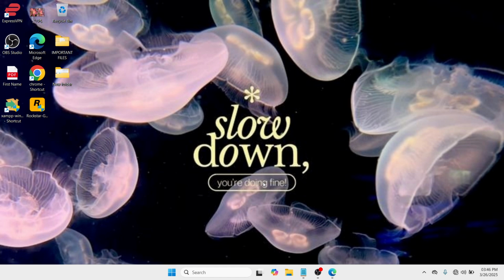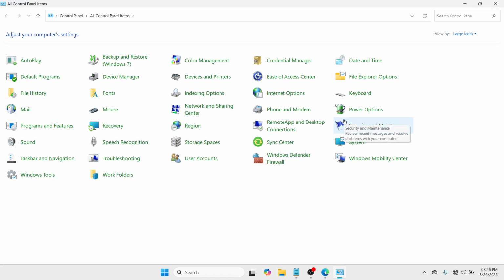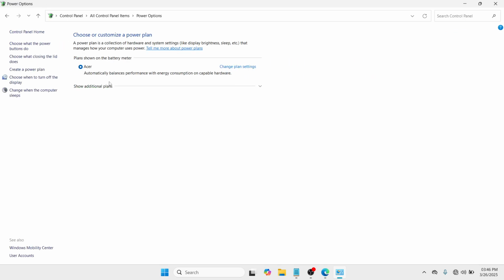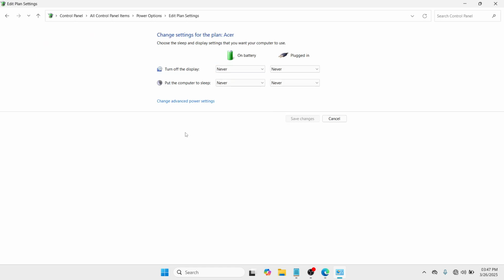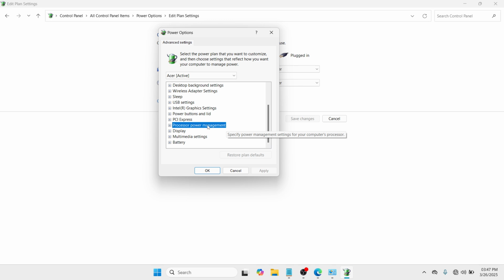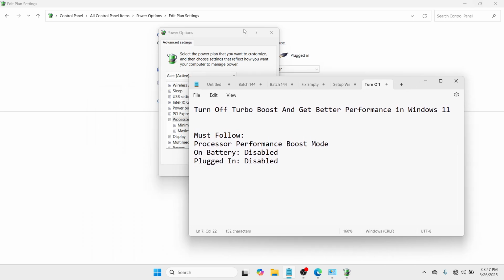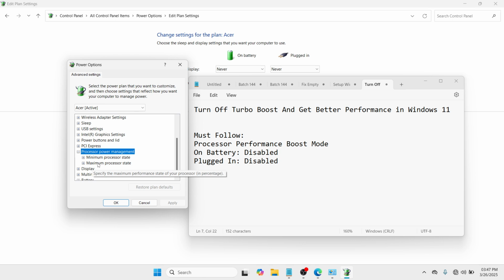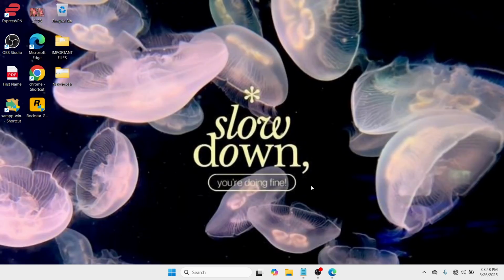How To TURN OFF Turbo Boost And Get Better Performance In Windows 11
Want to turn off Turbo Boost in Windows 11? Disabling it can help with thermal control, fan noise, and even battery life. In this video, we’ll show you how to disable Turbo Boost step by step for better system performance. Watch now for a quick and easy guide!

Must Follow:
Processor Performance Boost Mode
On Battery: Disabled
Plugged In: Disabled